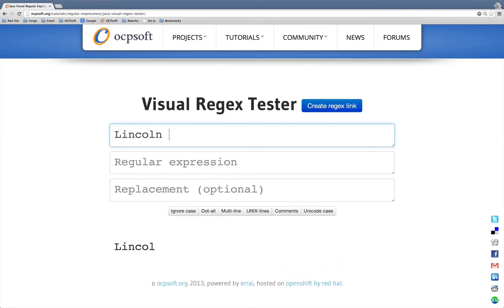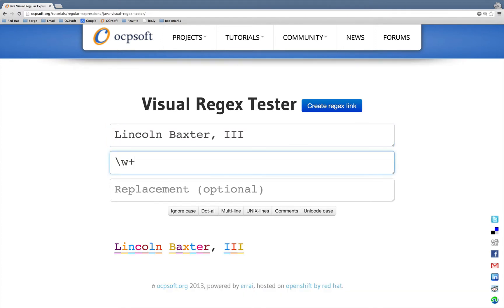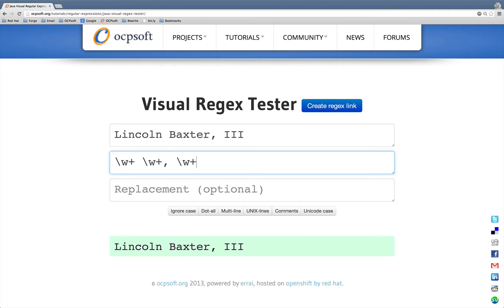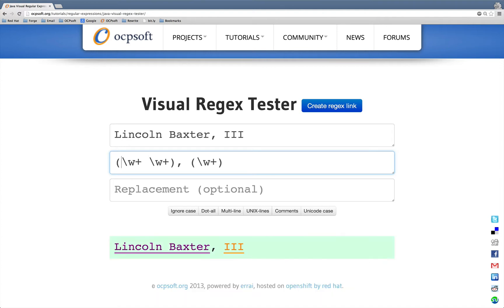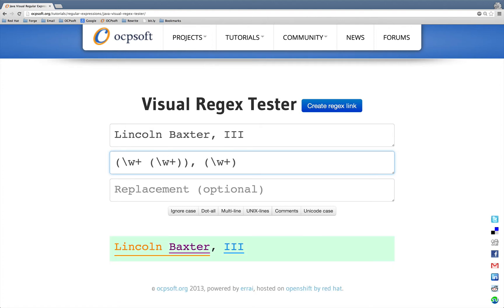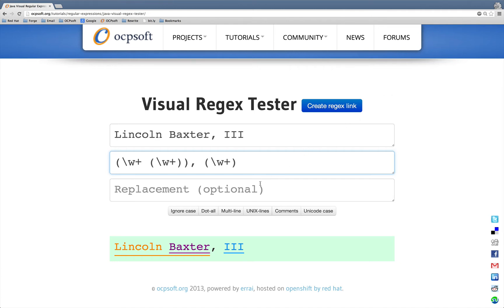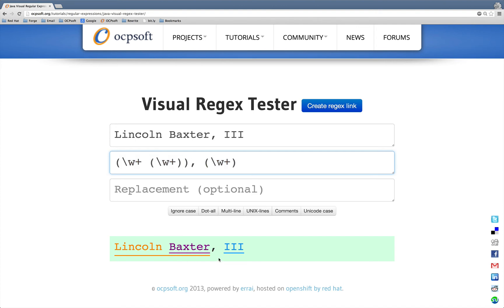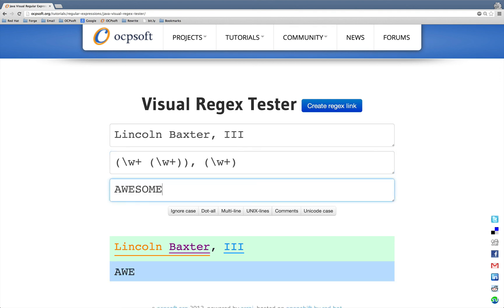OCPsoft Visual Regex Tester with Syntax Highlighting